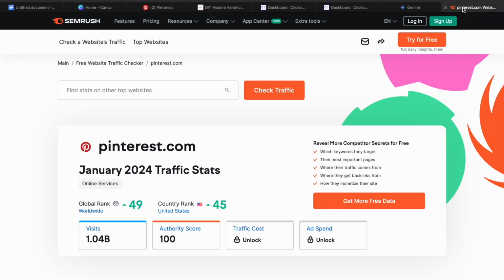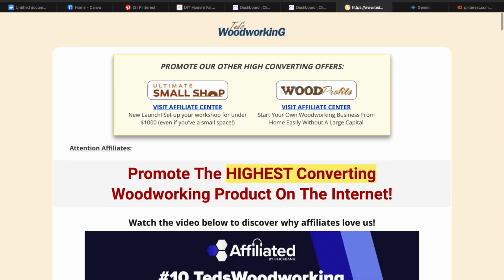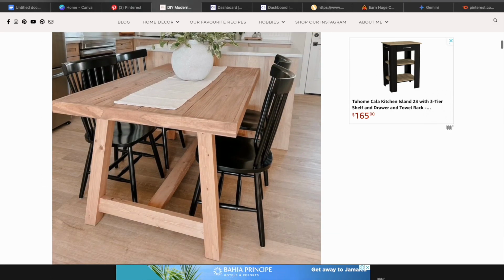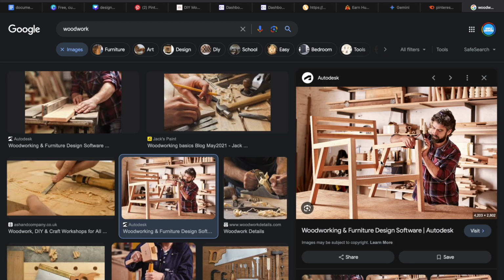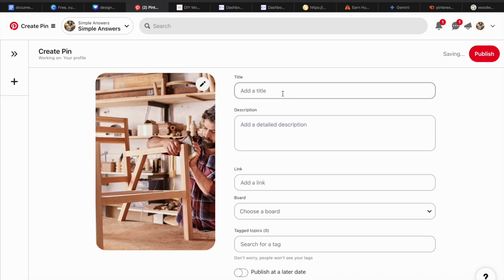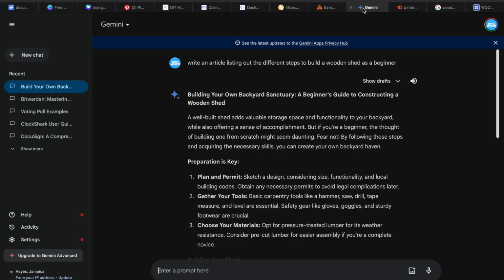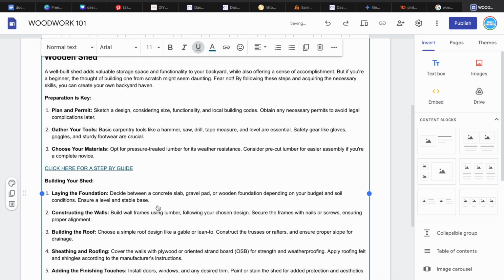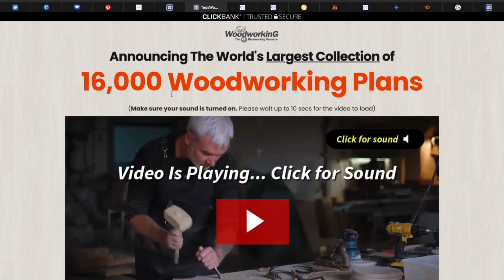HOW TO PROMOTE CLICKBANK PRODUCTS ON PINTEREST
HOW TO PROMOTE CLICKBANK PRODUCTS ON PINTEREST, also learn how to make money on Pinterest with ClickBank